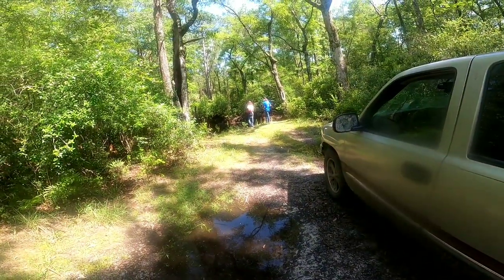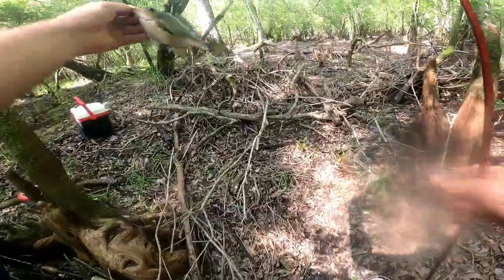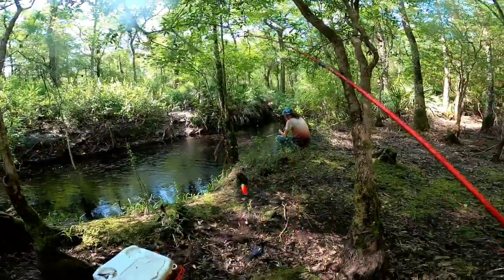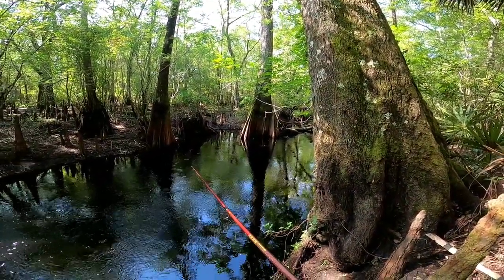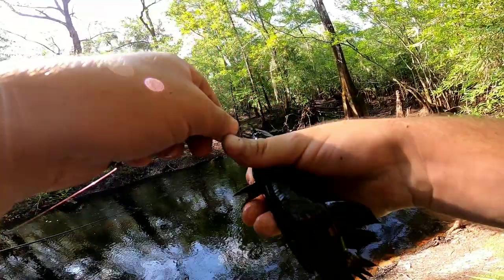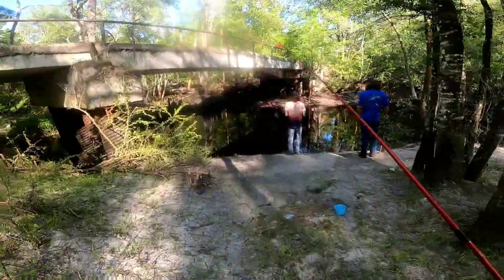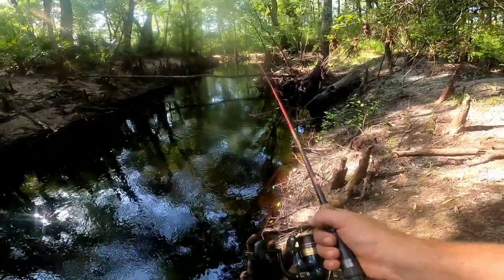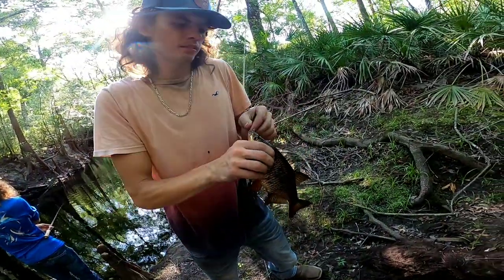bank fishing with crickets for stumpknockers (spotted sunfish) and warmouth